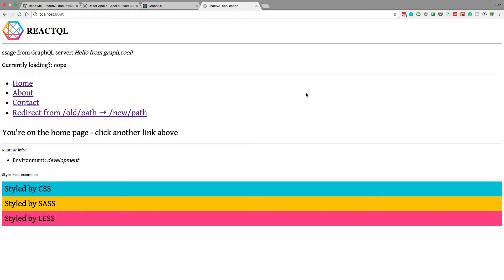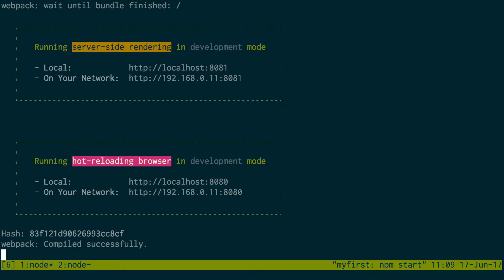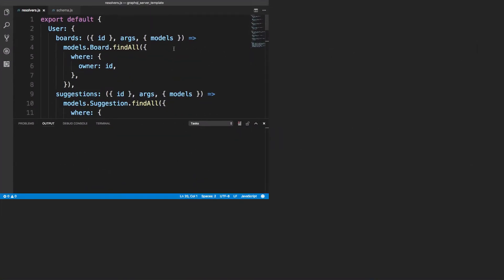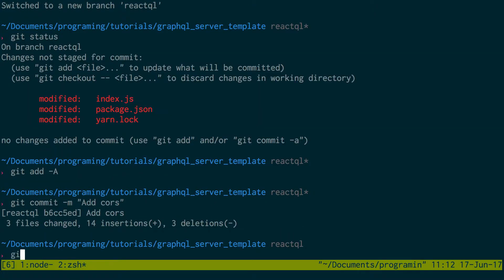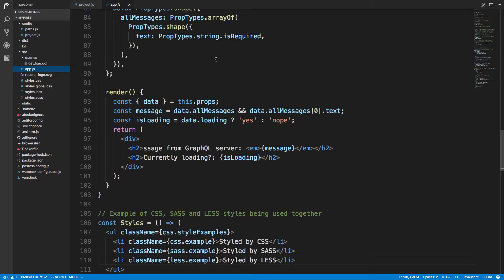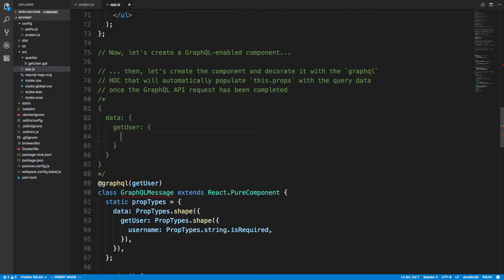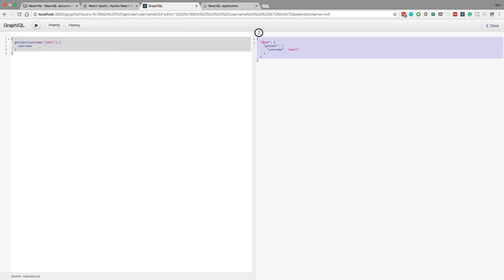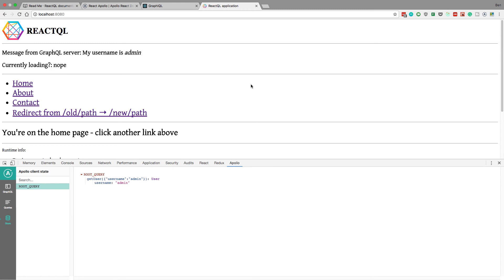Connect Server to React GraphQL Starter Kit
Learn how to connect your own GraphQL server with ReactQL a React GraphQL Starter Kit. In this video, I take the Node.js GraphQL Server, that I made in a previous video, and show you how to make a query from the ReactQL starter app.